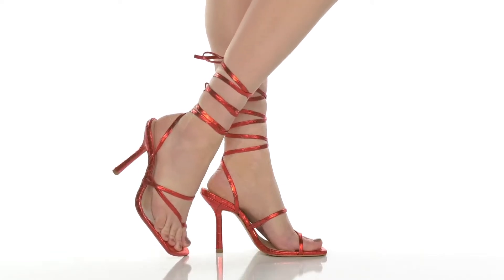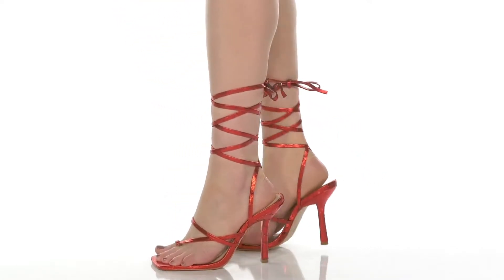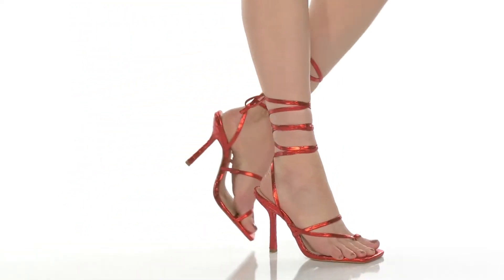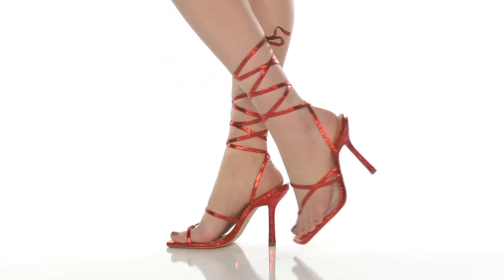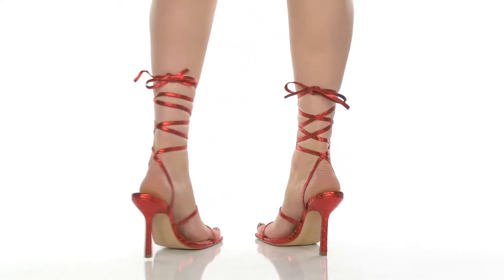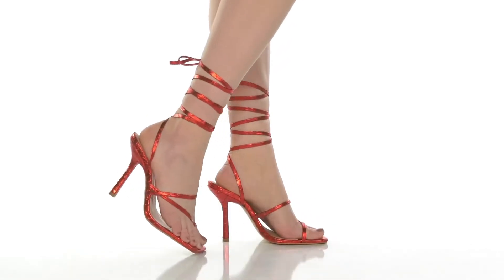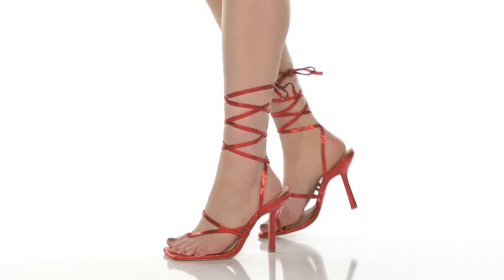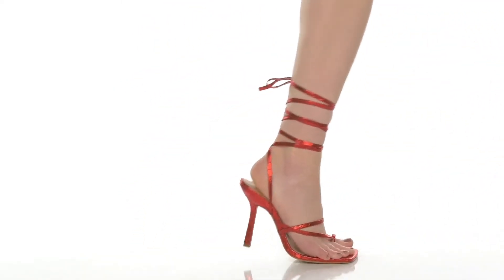Schutz krist SKU: 9789745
Stay on top of the fashion game by opting for the Schutz&reg; Krist Heels, high in style and comfort.
Metallic upper.
Synthetic lining.
Open square toe and stiletto heel.
Slip-on style.
Self-tie closure ankle straps for added style and fit.
Leather outsole with high traction.